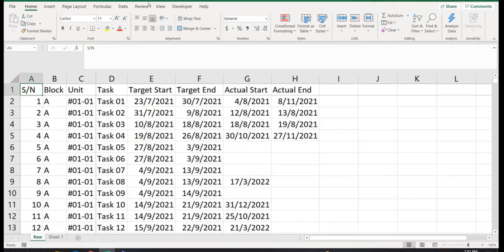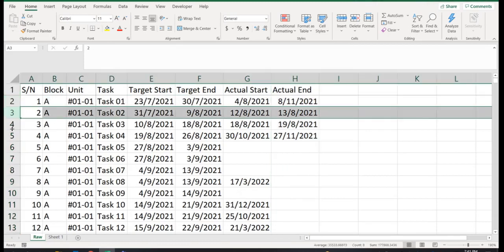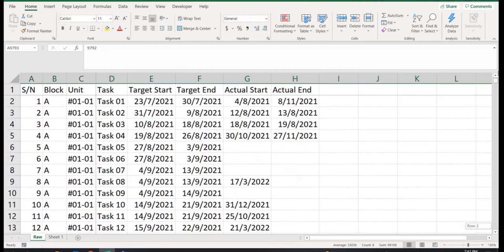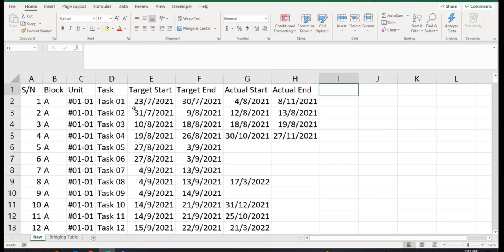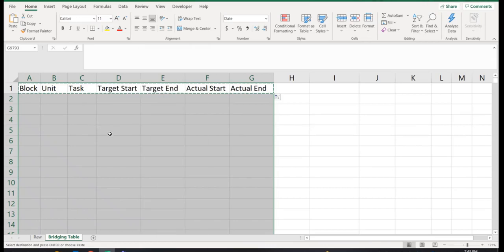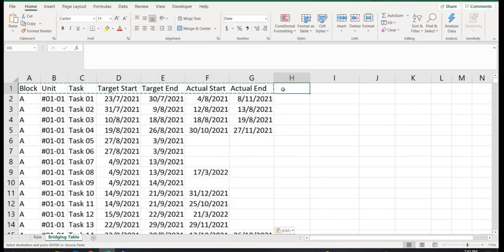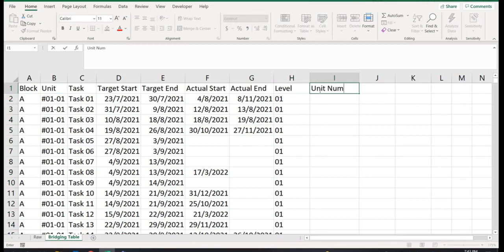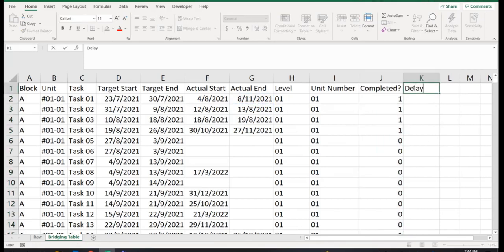Just use a Bridging Table!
This video is to introduce the use of bridging table for data processing and analysis. It shows how easily formulas can be implemented due to the tabular format being used.